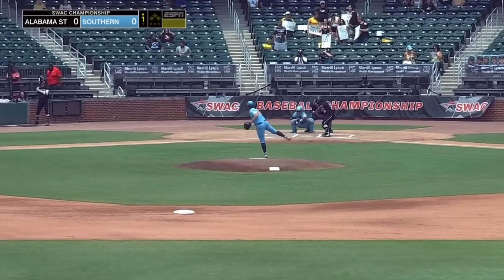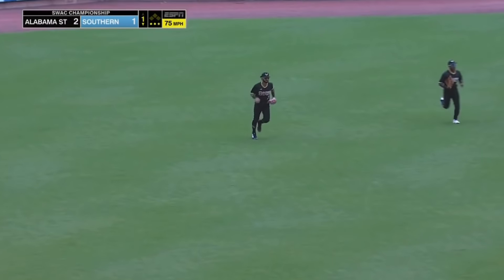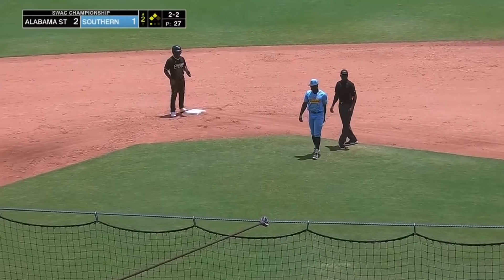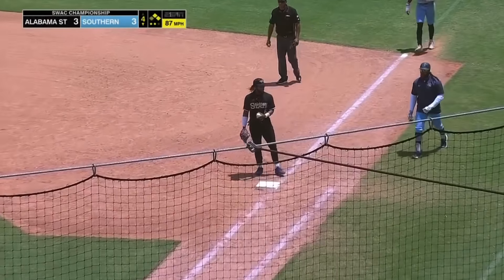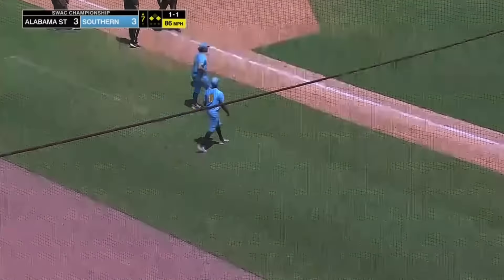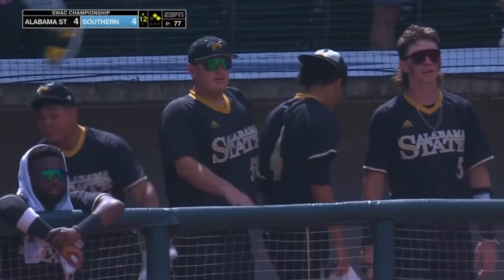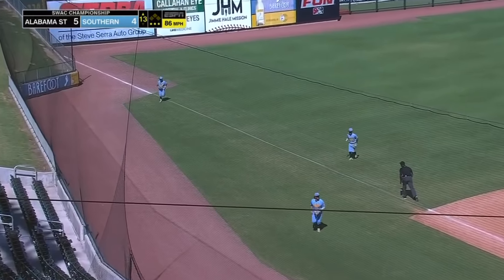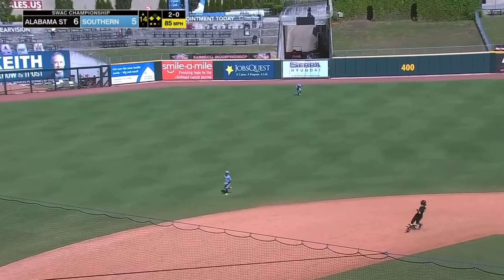Alabama State vs Southern Highlights | SWAC Championship Game | 2022 College Baseball Highlights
Alabama State and Southern played in the 2022 SWAC Baseball Championship Game.